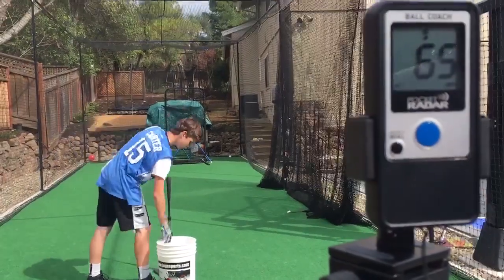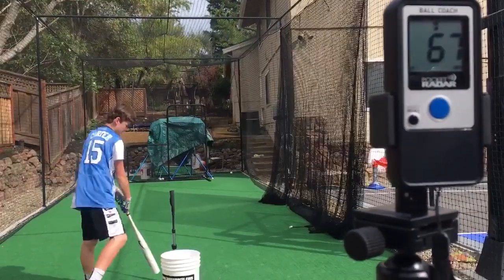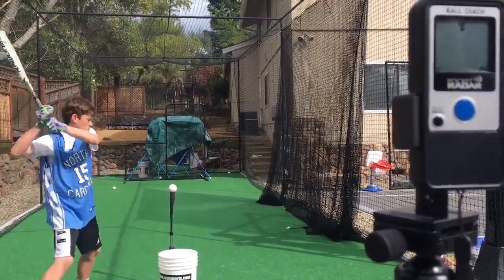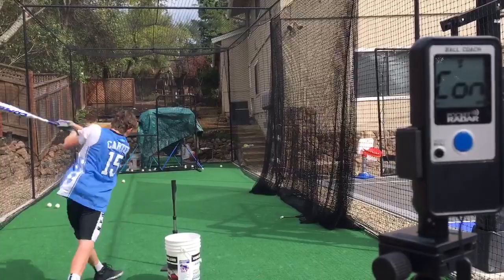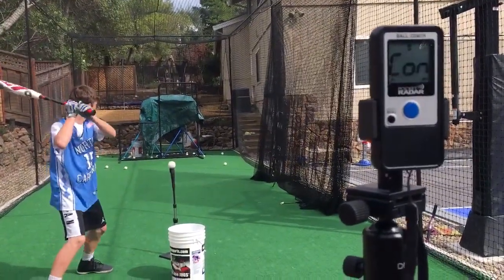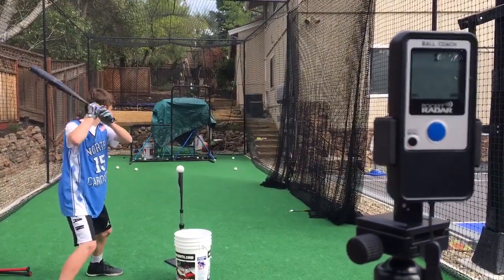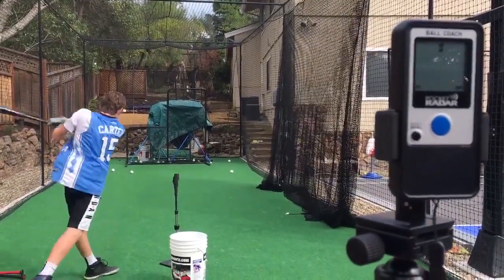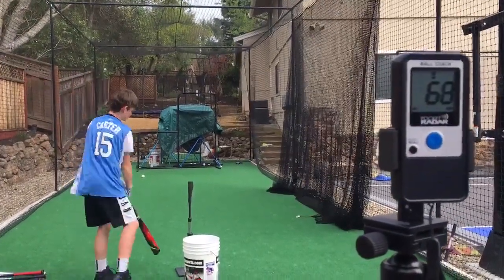BBCOR RADAR GUN COMPARISON 2017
This video is about BBCOR Radar Gun